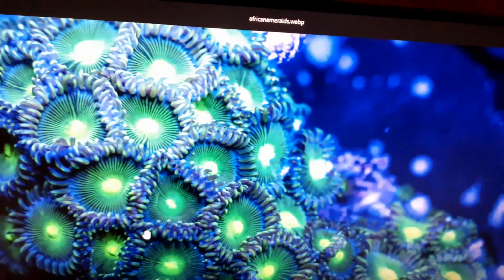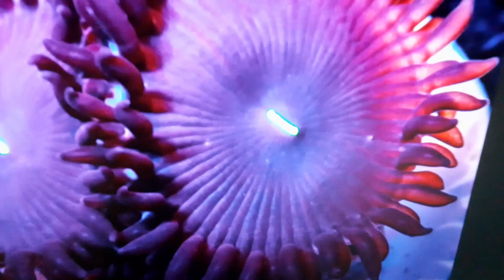Chi Creation ~ The Tree Of Life (Part 7)